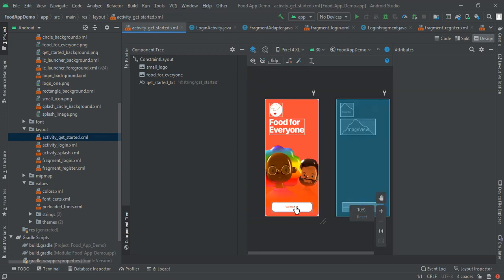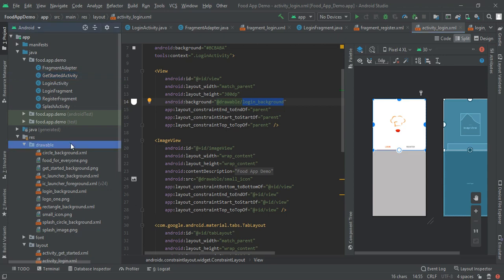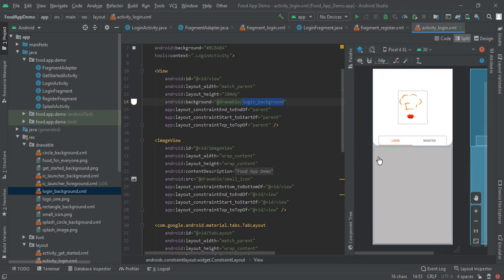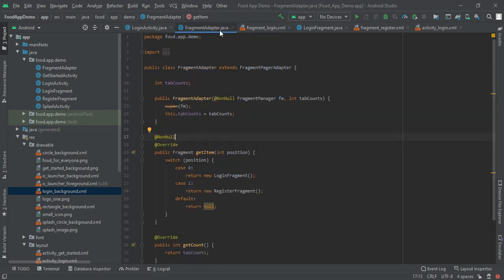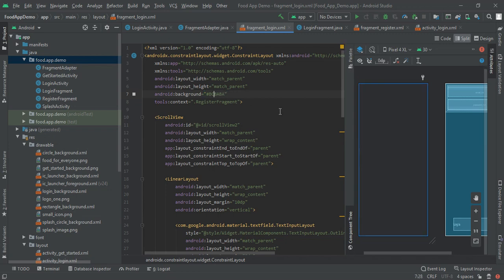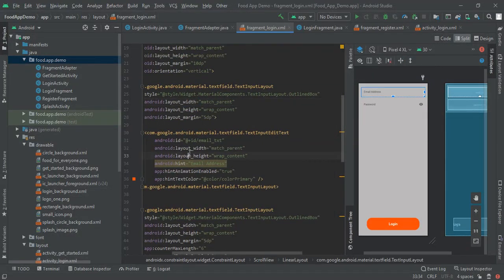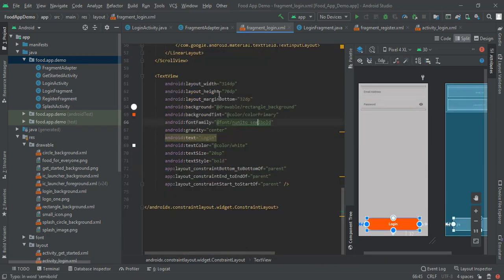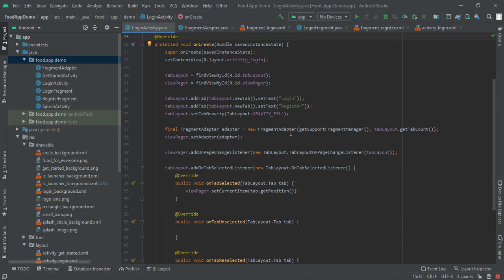Login Screen in Android Studio | Login Screen using ViewPager and Fragments | #4 | Android Tutorials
Limited-time hosting offer Login Screen in Android Studio | Login Screen using ViewPager and Fragments | #4 | Android Tutorials

Welcome back to Android Tutorials.
This is the Fourth video of the  Food App in Android Studio. In This Food App Video I am going to show you How to add the Modern Login Screen in Android Studio. We will do this Modern Login Screen using Fragments and ViewPager in Android Studio. With this Login Screen user can access our Food App which we creating the in this series of Food App in Android Studio.

We will make Splash Screen, Onboarding Screen, Dashboard Screen, Modern Login Screen using Fragments and ViewPager. Here, I will design the Food Delivery App in Android Studio which will have the design as shown in this Video. And Also, I am going to add the Notification, Internet Connection Checking, App Performance Checking, In-App Messaging, Search Function, and Many More things...

You will get the Free Source Code of Complete food App through GitHub at last video of this Food App in Android Studio Playlist. Watch this Playlist Completely to make the Food App in Android Studio...